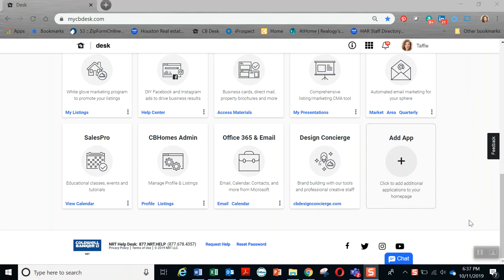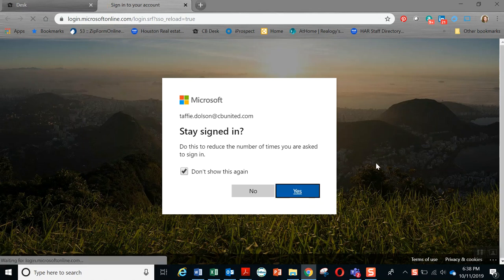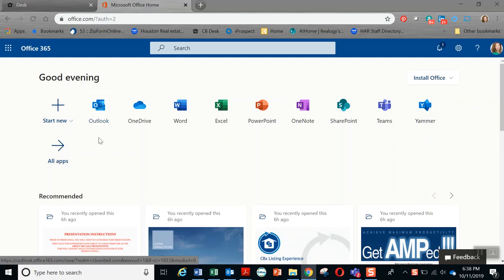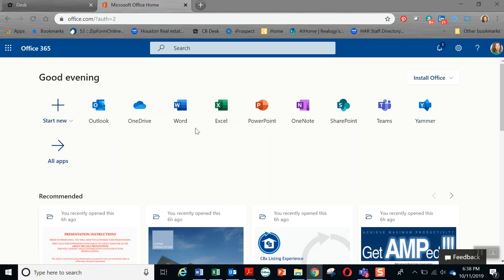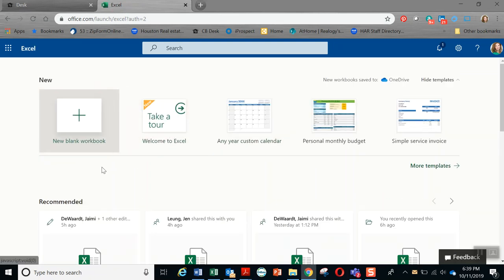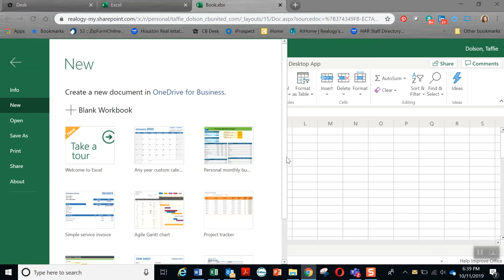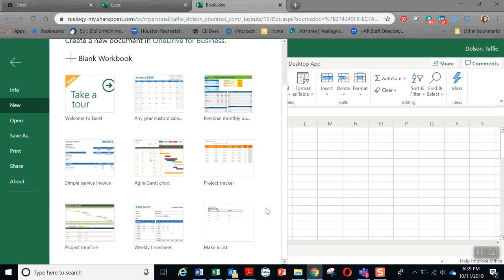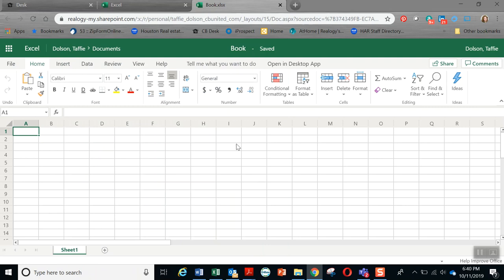How to use your Office 365